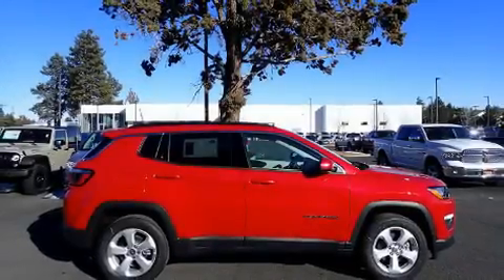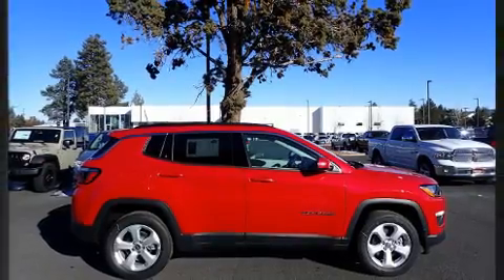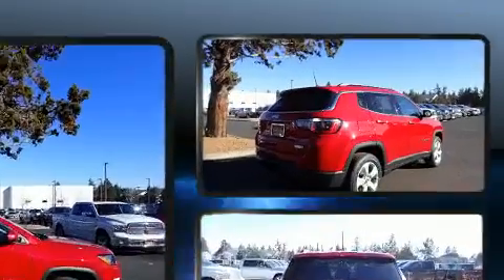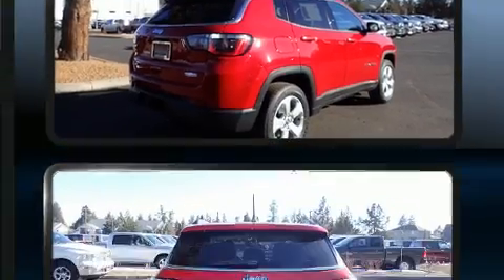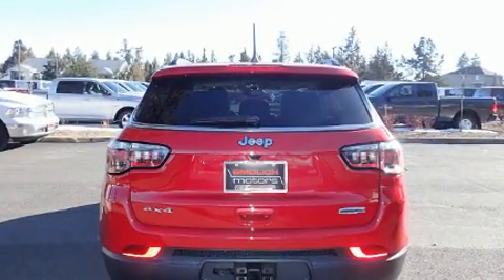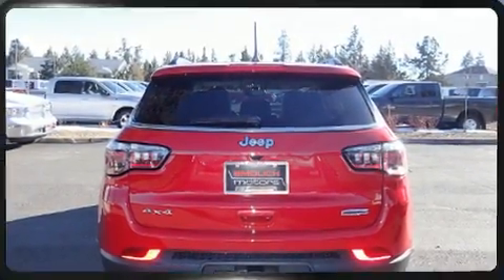2018 Jeep Compass LATITUDE 4X4 in Bend, OR 97701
You can expect a lot from the 2018 Jeep Compass. Smooth gearshifts are achieved thanks to the efficient 4 cylinder engine, and for added security, dynamic Stability Control supplements the drivetrain. Four wheel drive allows you to go places you've only imagined. It's equipped with tons of terrific amenities, but it won't break your budget. Like heated seats, automatic temperature control, fully automatic headlights, a power rear cargo door, an overhead console, a trailer hitch, a roof rack, and power windows. Safety equipment has been integrated throughout, including: dual front impact airbags, head curtain airbags, traction control, anti-whiplash front head restraints, a panic alarm, and 4 wheel disc brakes with ABS. Brake assist technology provides extra pressure when applying the brakes. Our team is professional, and we offer a no-pressure environment. We'd be happy to answer any questions that you may have. Come on in and take a test drive!